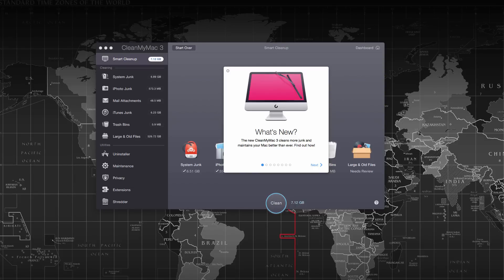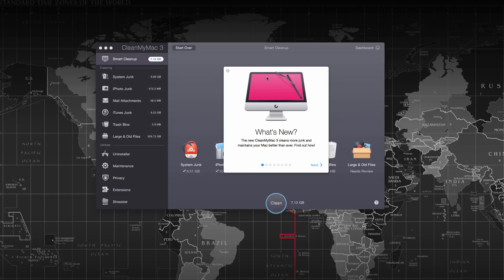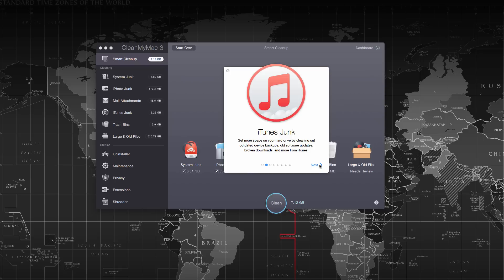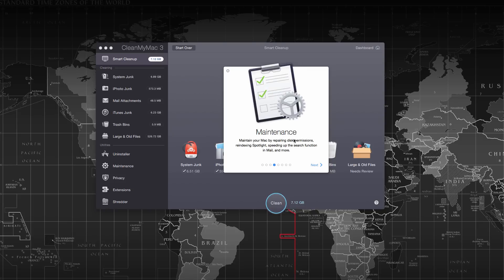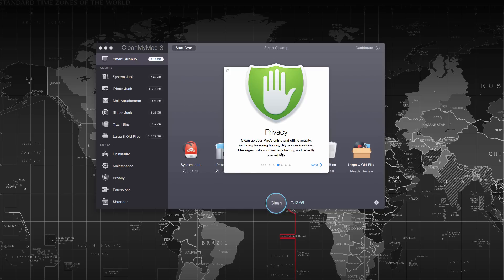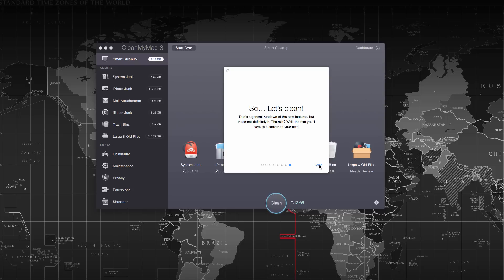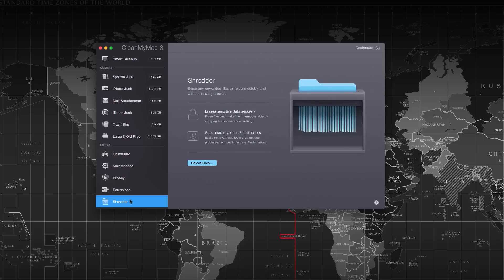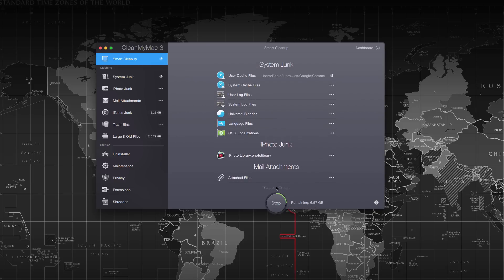Macpaw CleanMyMac 3 Review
Macpaw's CleanMyMac 3 Review, Download Cleanmymac 3 and Speed up your Mac in minutes.Read about all new version of Cleanmymac with new features and minor Design Tweaks. I am happy to come up with Cleanmymac 3 review to highlight the features of this super duper cleaner app for Mac OS X.

System Compatibility: OS X 10.10 Yosemite and above.

This software is rated as one of the best cleaner app by most of the mac users who are already using it. Feel free to give this app a try and Speed up your Mac OS X Hard Disk, Internet and Apps Performance.

Price: $39.95

If you are using Windows 7, Windows 8 PCs, then take a look at Macpaw CleanmyPC Review